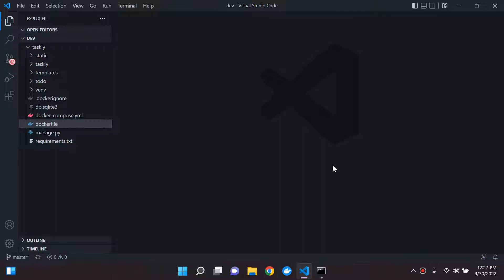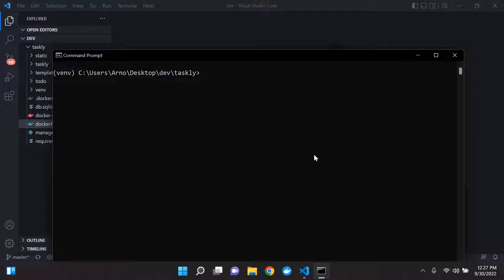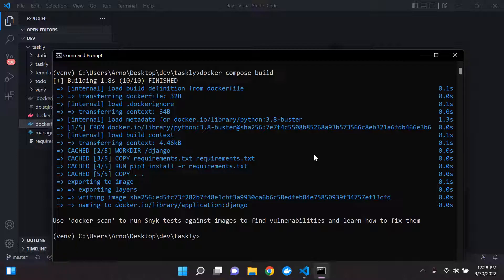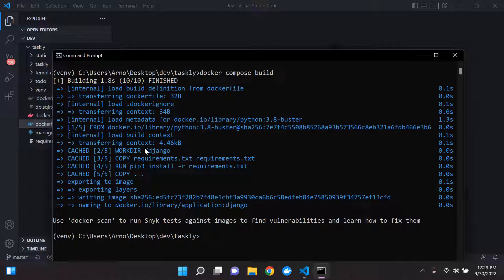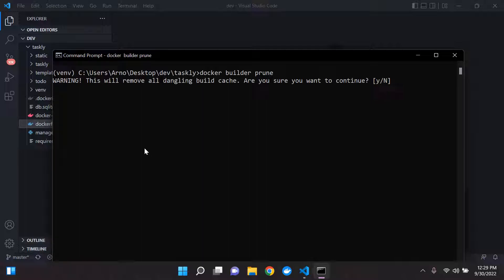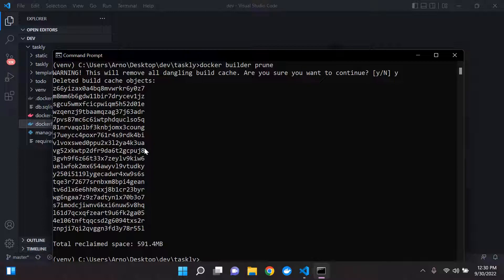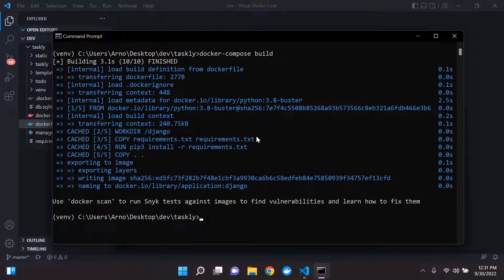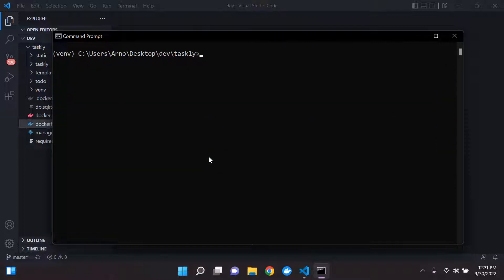Docker cache cleanup | Dockerization with Django - Part 3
Docker cache cleanup